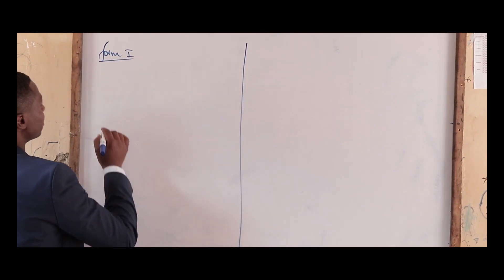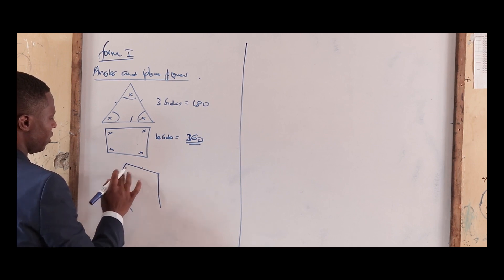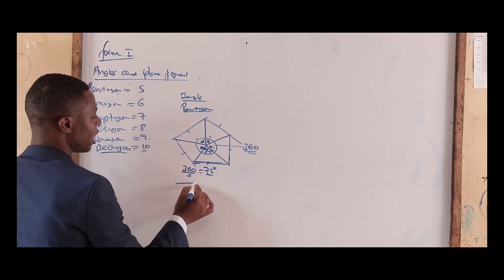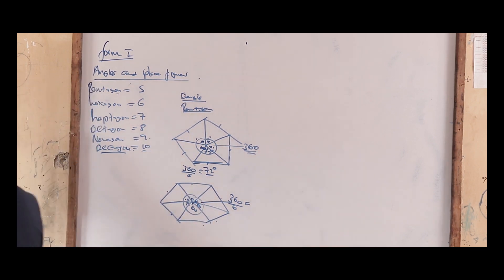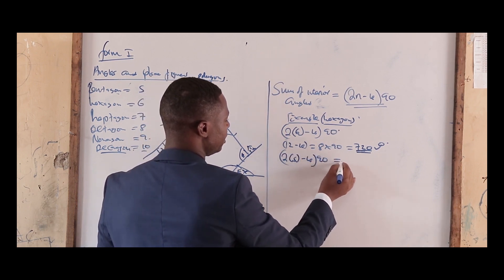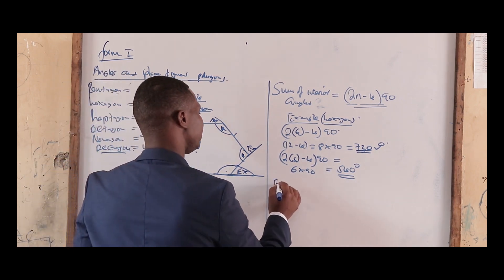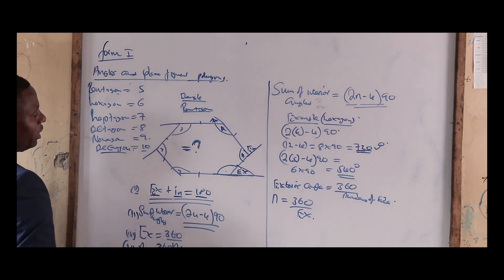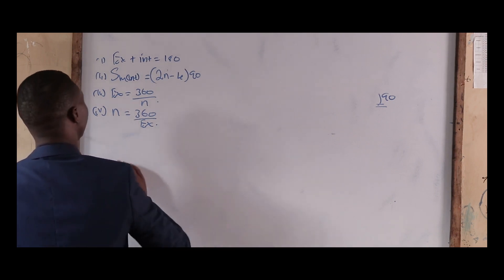Angles and plain figures form 1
Angles and plain figures